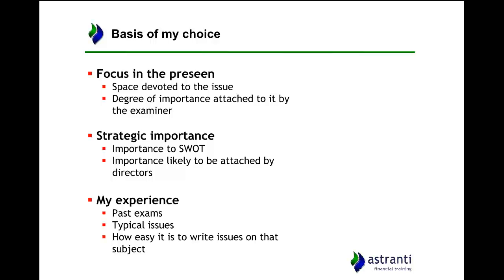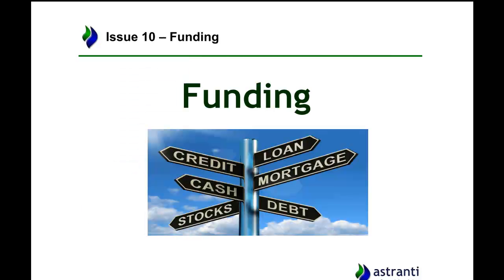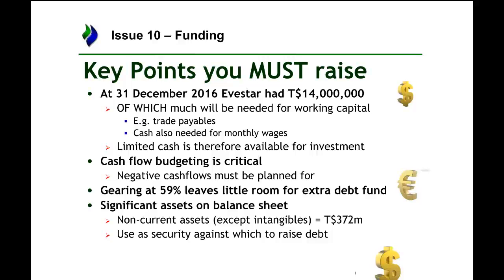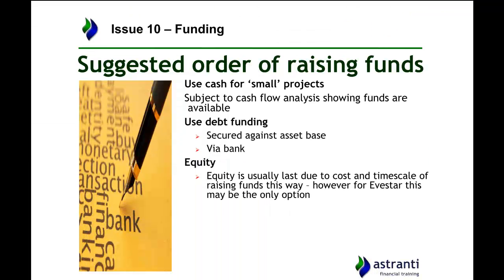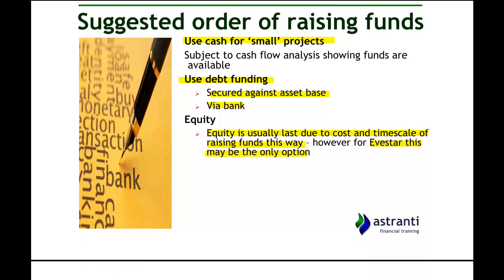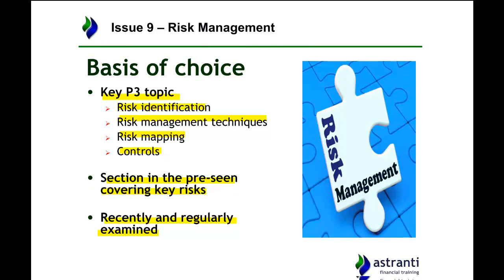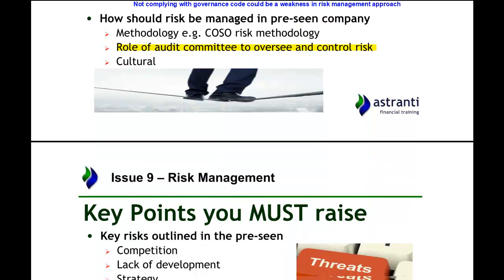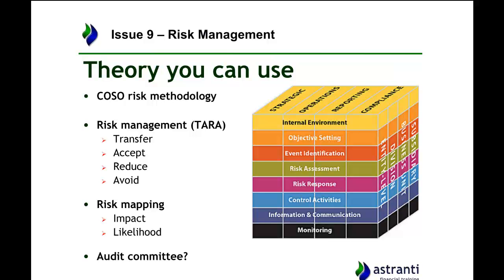CIMA Strategic Case Study Top 10 Issues from the Pre-seen - Evestar Reality - February 2017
In the Top 10 Issues Analysis, Astranti tutor Peter Stiff provides an analysis into what we believe are to be the most likely issues to be tested on in the final exam this February. These predictions are also based on our analysis of previous SCS exams, which have highlighted some commonly tested issues and some that are more likely to appear than others.